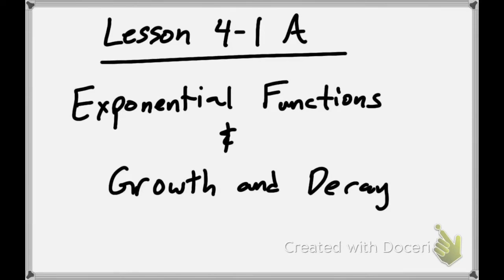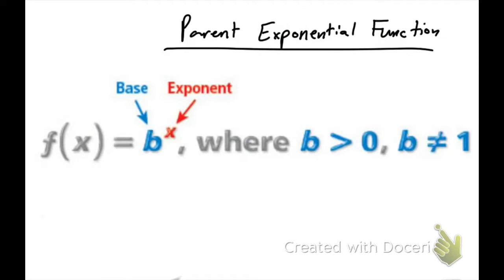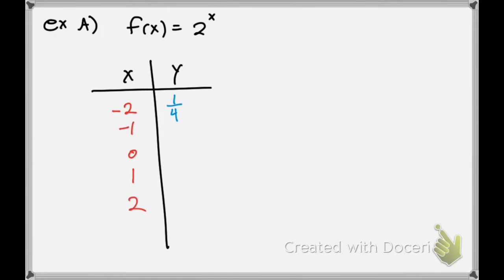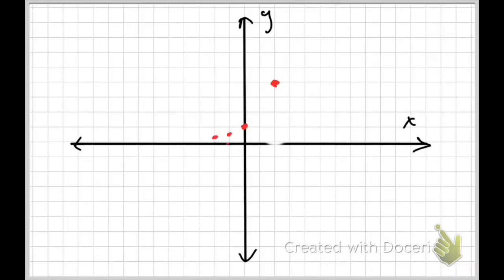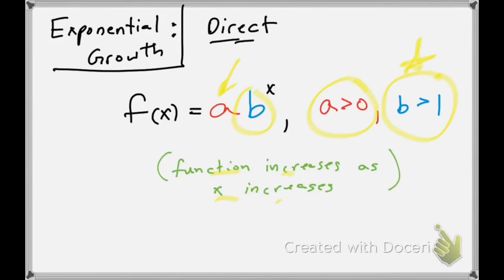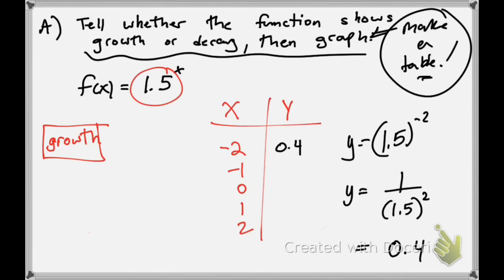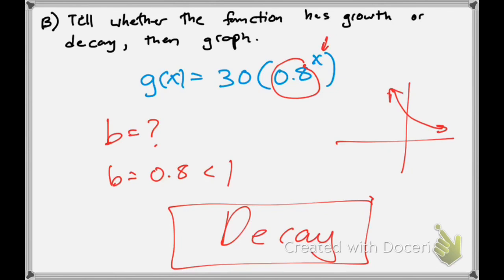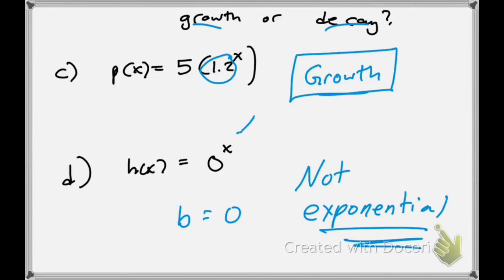Algebra 2: Lesson 4-1A